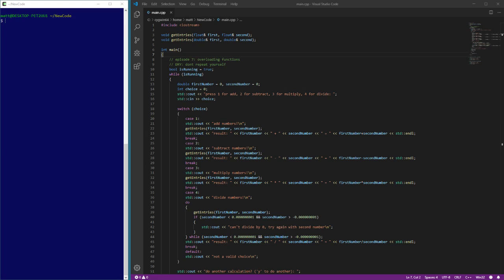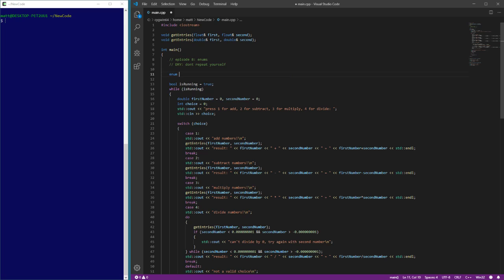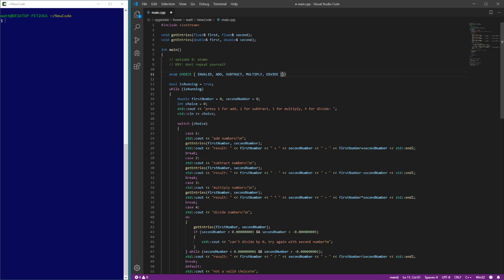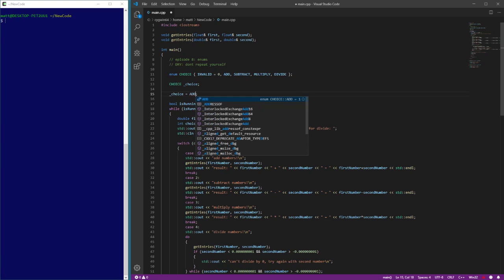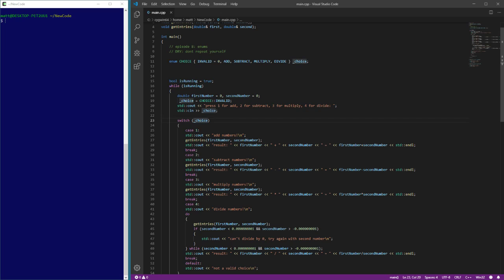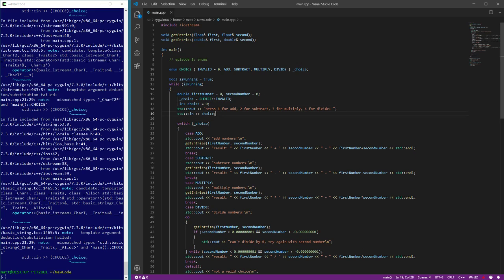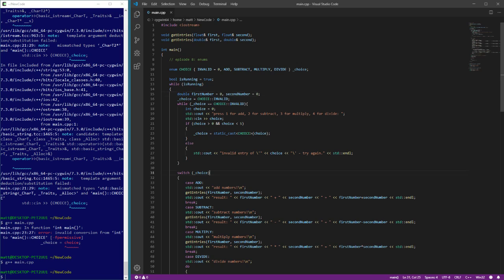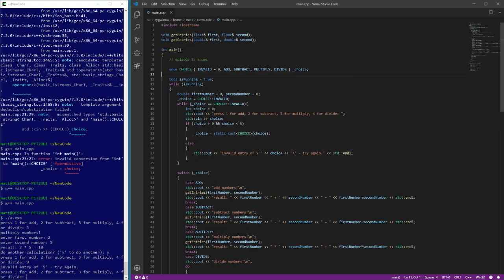Beginner C++ Episode 08 - Using Enums - Considering State Control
In this tutorial series, I will teach you how to get started programming in C++ from the ground up. This eighth episode we introduce enums and how to get started using them. I should note that I didn't mention an enum can only be set to ONE of it's values at a time, which is one of the reasons it is also nice for state based control.